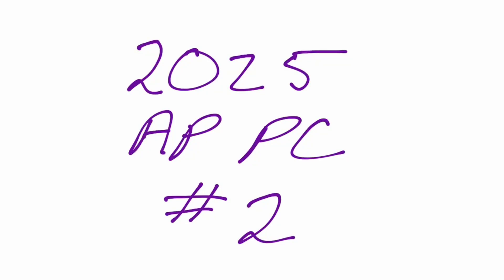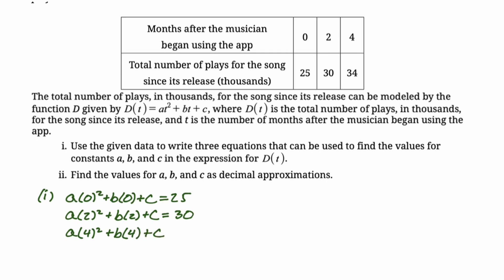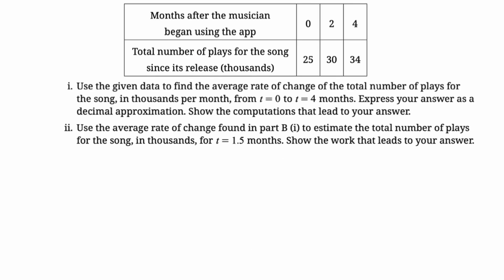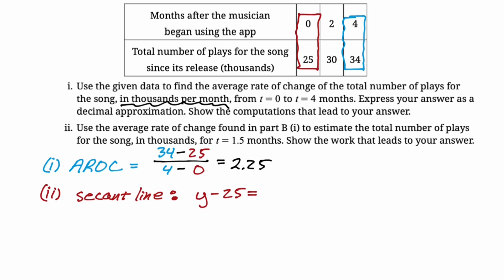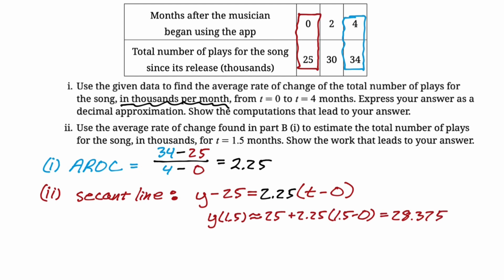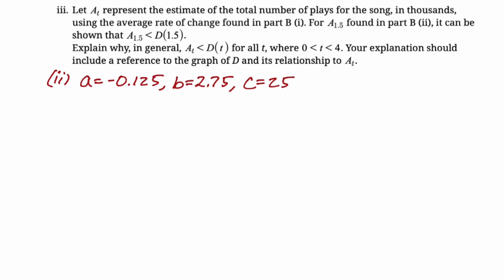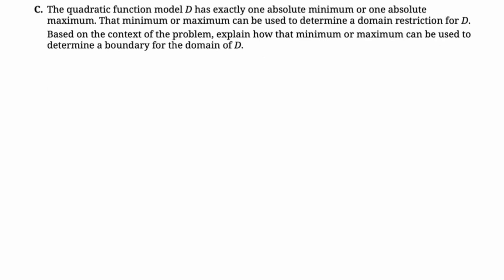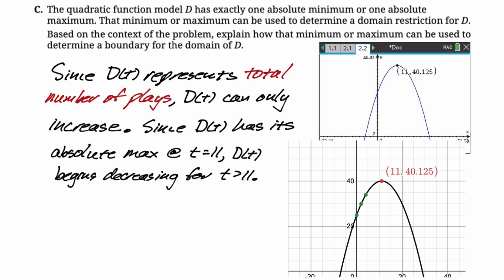2025 AP Precalculus FRQ #2: Quadratic Model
In this video we do Free Response Question #2 from the 2025 AP Precalculus exam.  This is always about working with a non-trigonometric model, in this case quadratic.  I show TI-Nspire CX II CAS screen shots and Desmos screenshots.